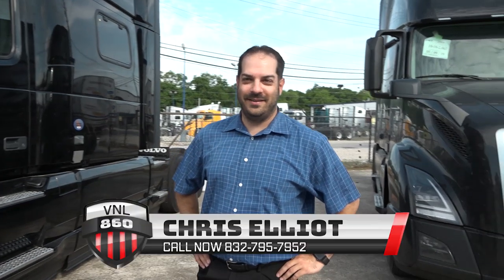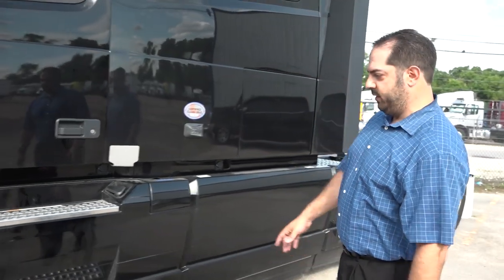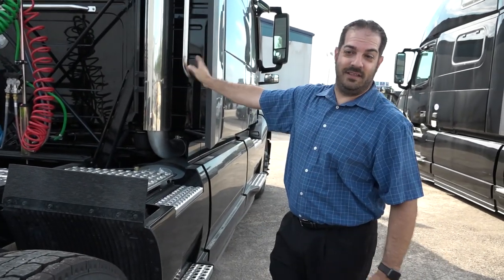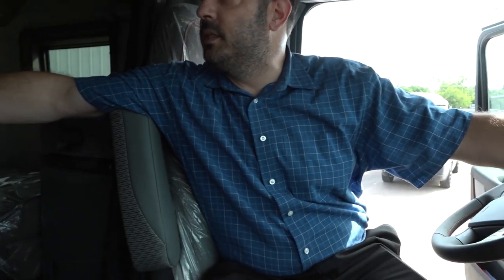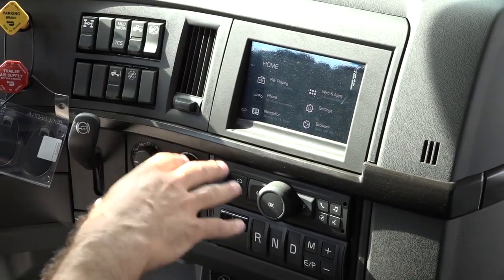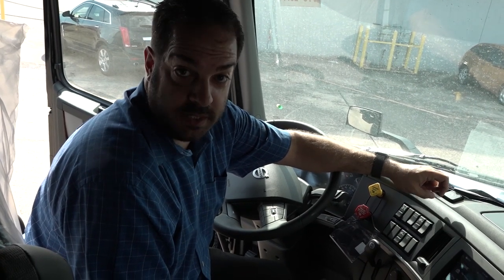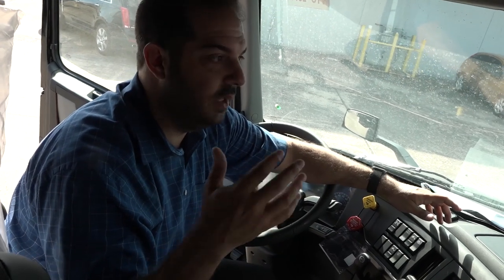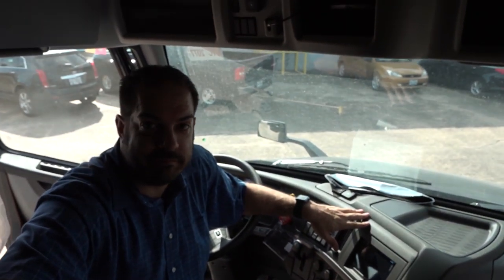The new volvo vnl 860 blacked out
The new vnl 860 is available to buy now at the vanguard dealer ship in Houston TX call ask Chris Elliot and buy one now Volvo trucks are changing trucking in a good way with all type of trucking options like home . trucking is a hard job its nice to have a truck that has many comforts like home in side and feels like you driving a personal car . the trucking world has fell in love the the Volvo 760 and 860 . trucker like the style and comfort of the volvo vnl 860 2020 . trucking will soon be nothing but Volvo lovers